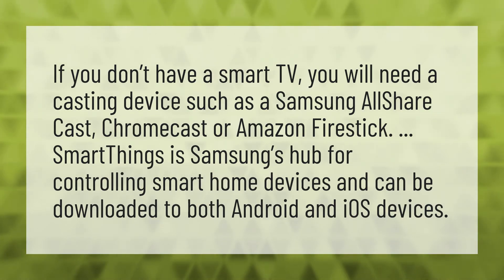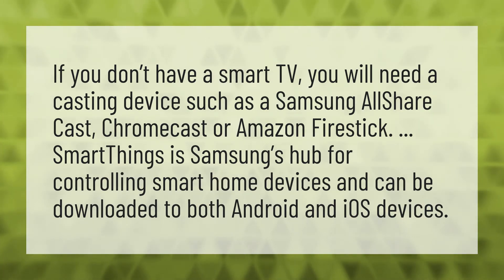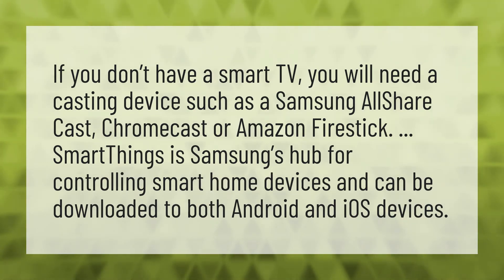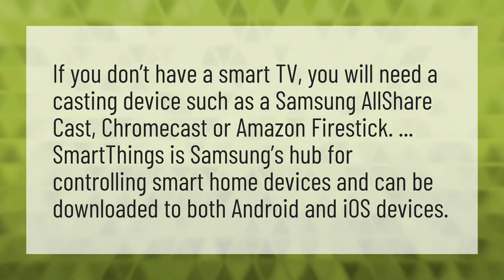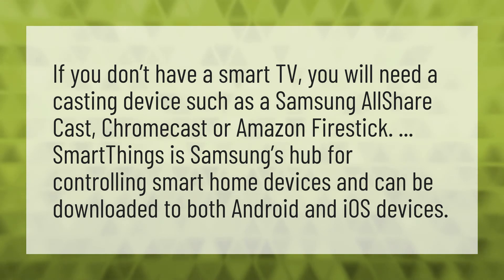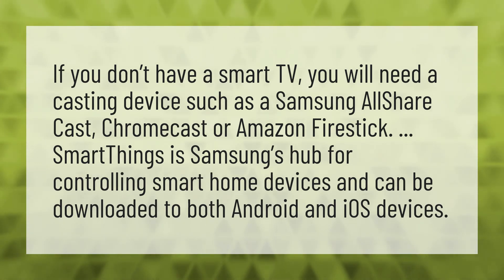Does a Samsung smart TV have chromecast?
Oculus Quest TV Without Chromecast • Does a Samsung smart TV have chromecast?